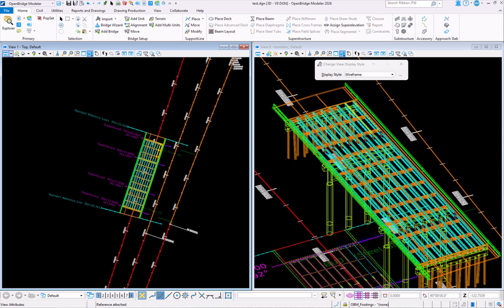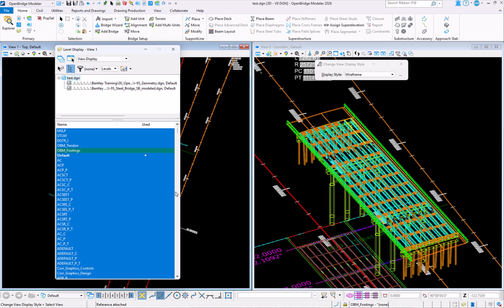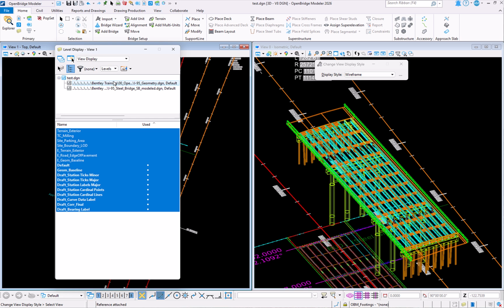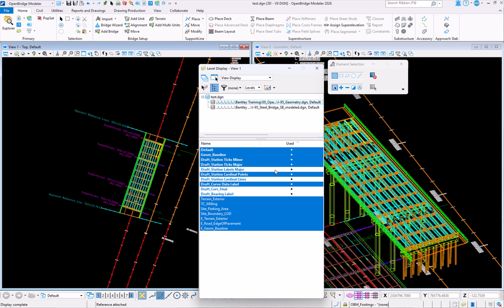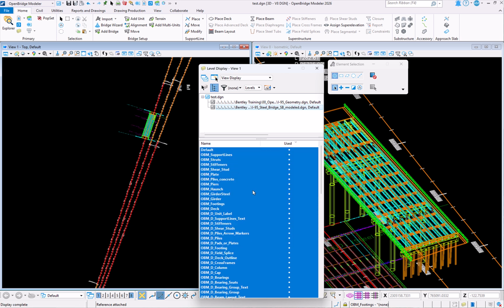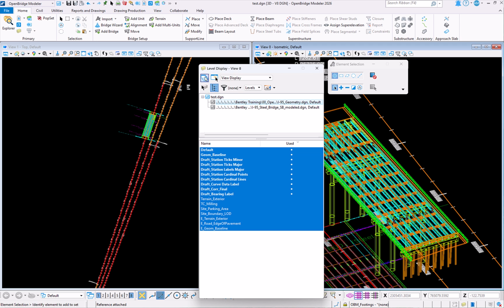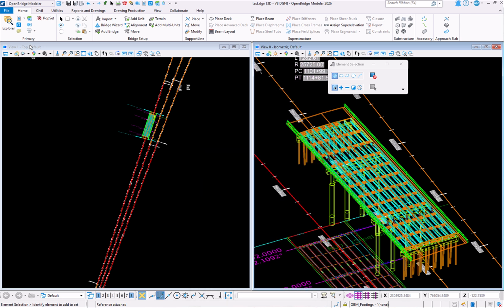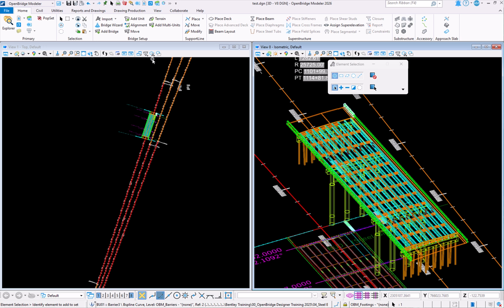Basic Commands in MicroStation 05 Level Display